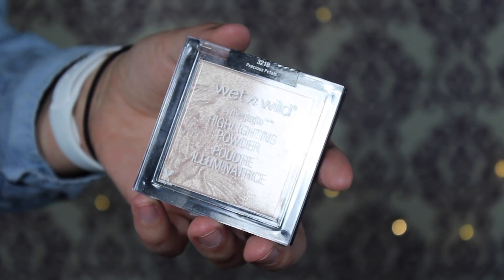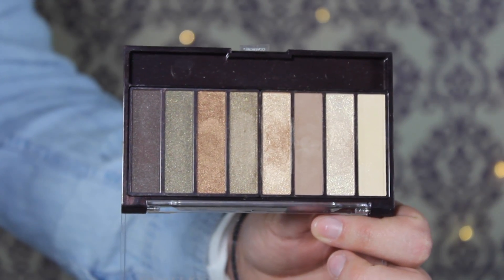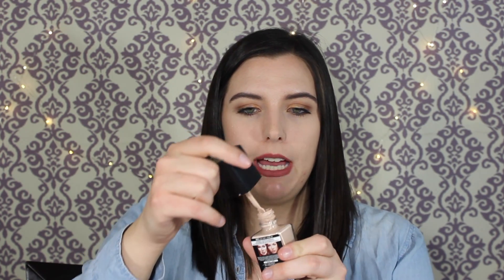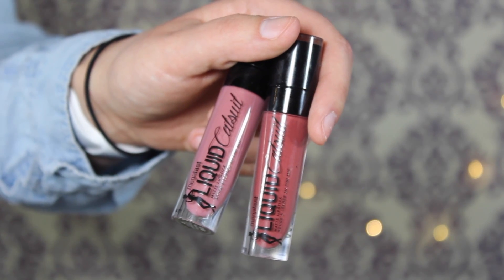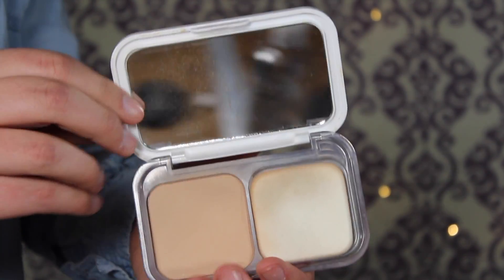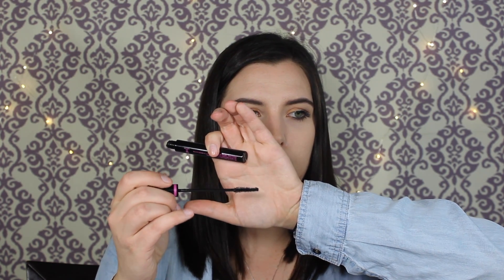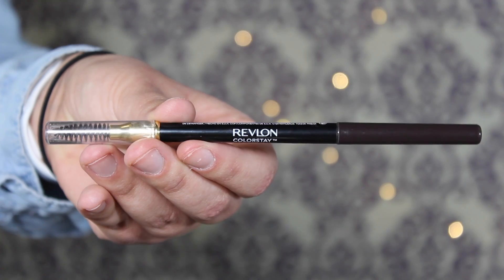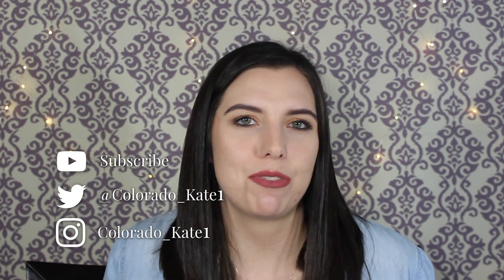TOP 10 UNDER $10 | Colorado Kate